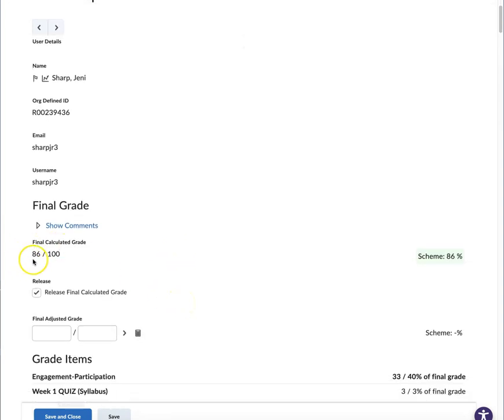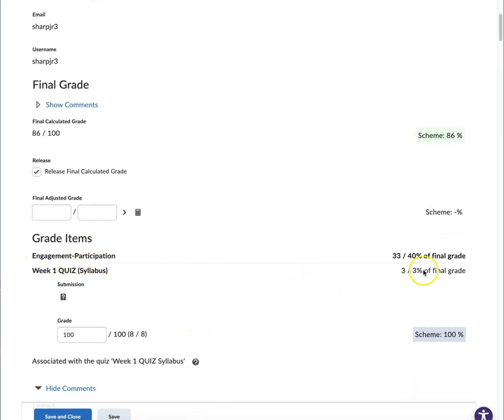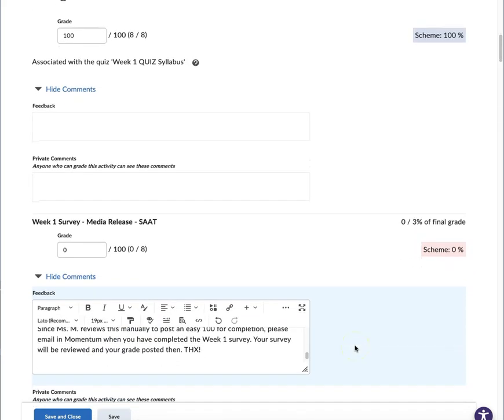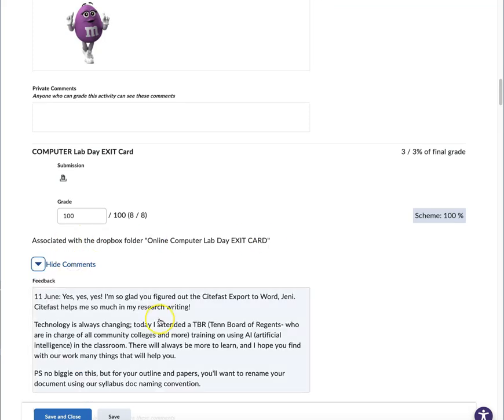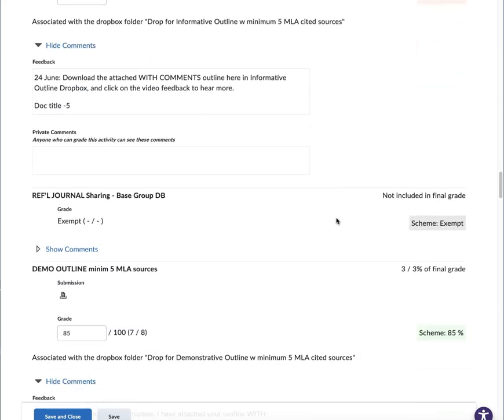Private message to Jeni S W01 where to put bonus pts options Sum '24